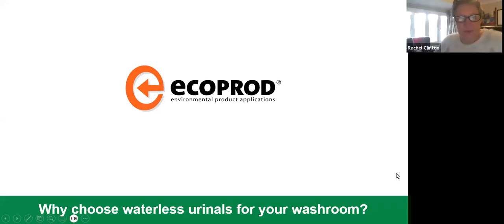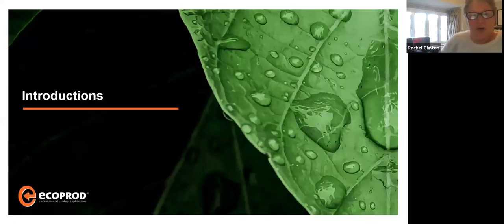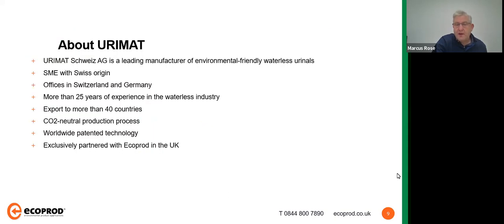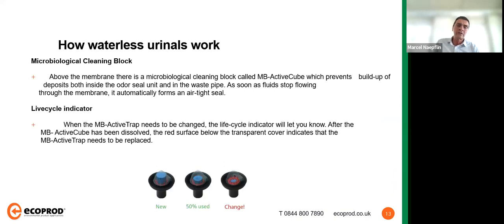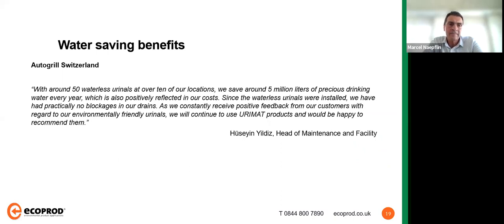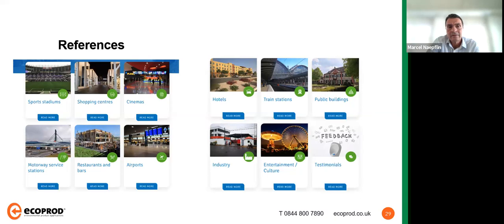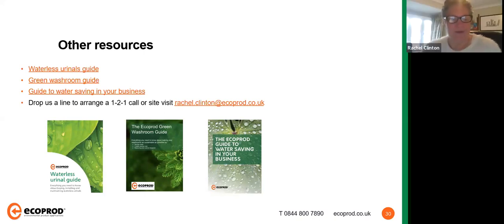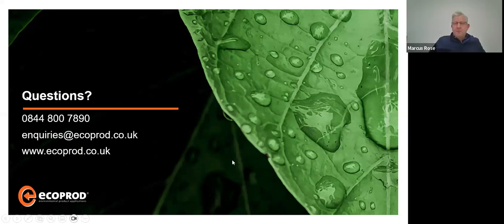Why choose waterless urinals dec 23